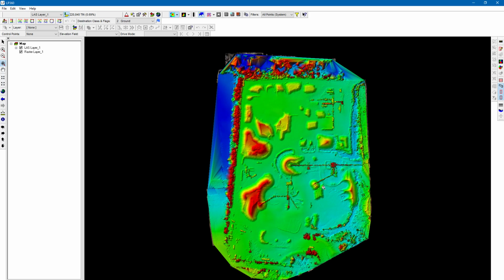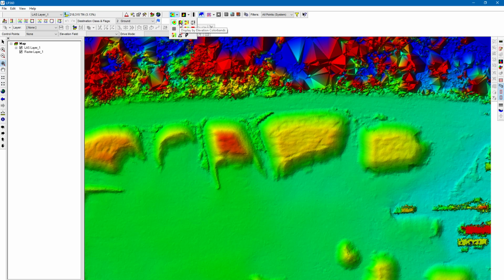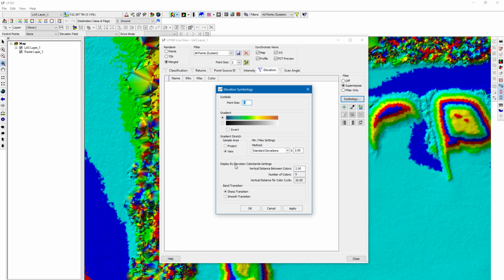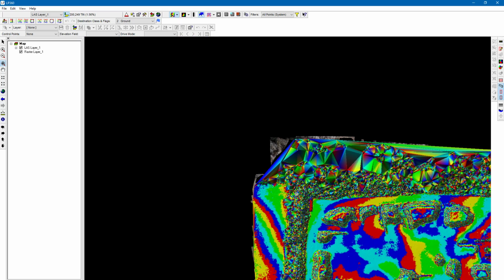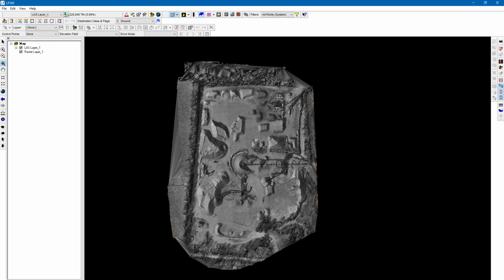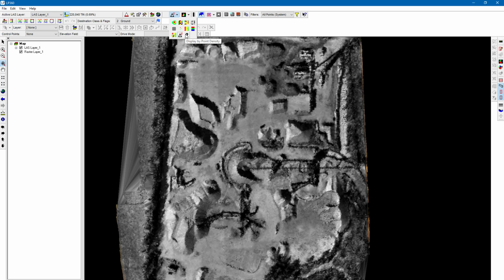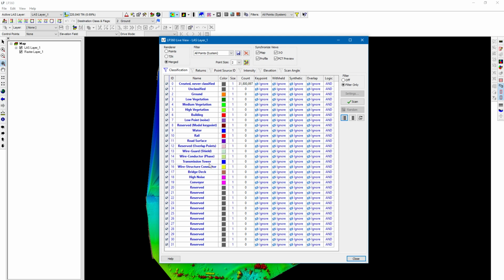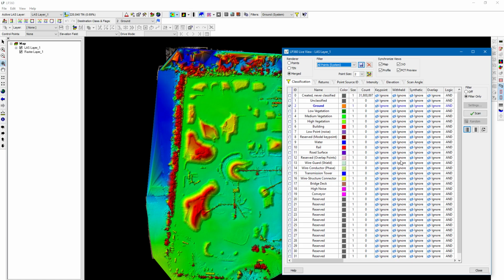LP360 Short Tutorial - Intro to Point Display and Live View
Learn how to view LIDAR and sUAS photogrammetric point cloud data (LAS) in LP360 in this short introductory tutorial.